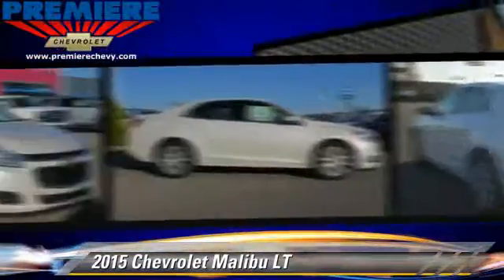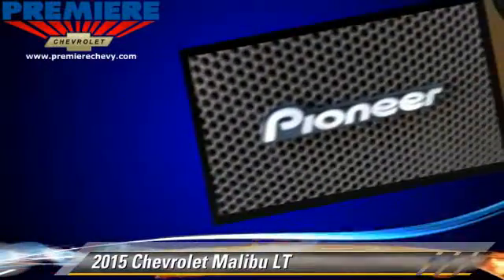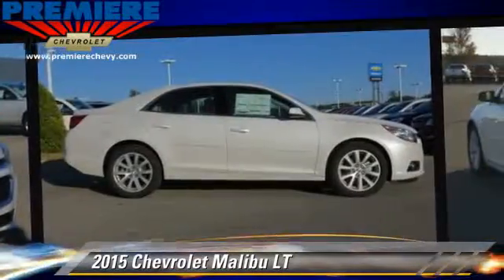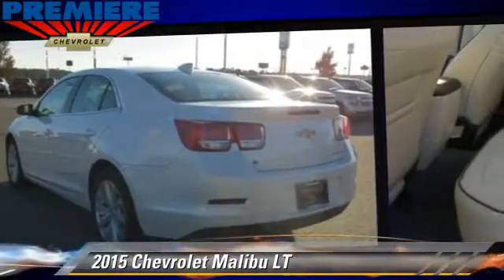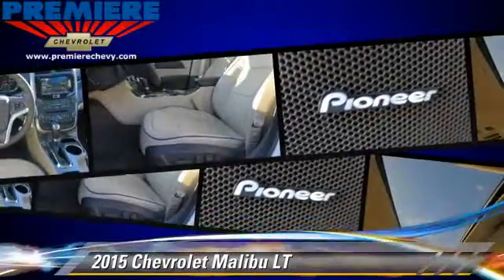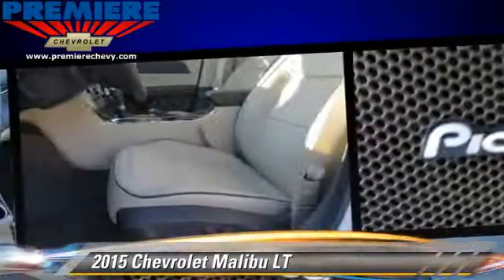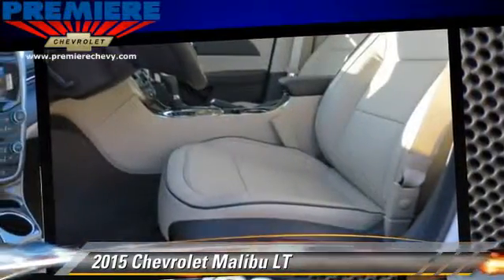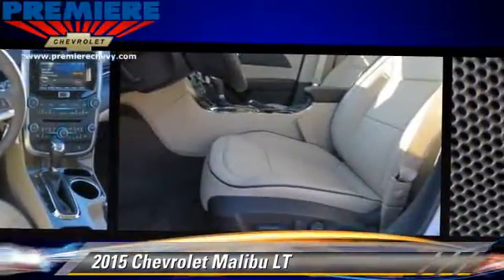2015 Chevrolet Malibu Bessemer AL 17068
2015 Chevrolet Malibu

Premiere Chevrolet
4990 Premiere Parkway

Pick up this WHI 2015 Chevrolet Malibu, available today at Premiere Chevrolet. Featuring Automatic transmission, it has 2 miles. This could be the one you've been searching for.